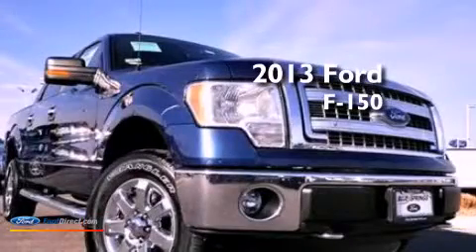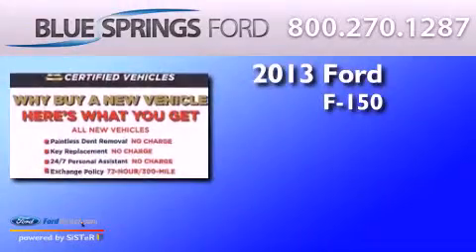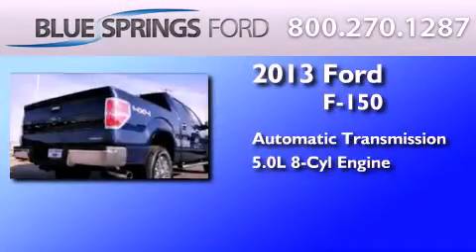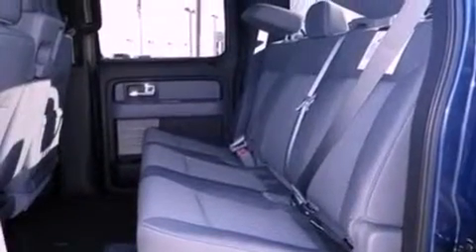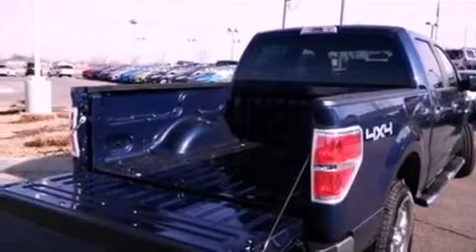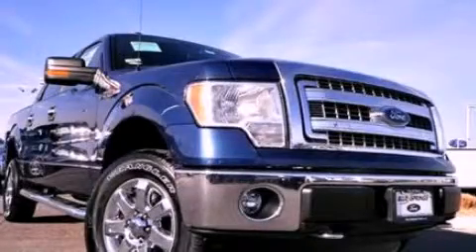2013 FORD F-150 Blue Springs MO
We have been honored to serve the Blue Springs MO area , we promise that your experience at our dealership will exceed your expectations !

 Year : 2013
 Make : FORD
 Model : F-150
 Engine : 5.0L V8 32V MPFI DOHC FLEXIBLE FUEL
 Trans . : 6-SPEED AUTOMATIC
 Exterior : BLUE JEANS METALLIC
 Miles : 3
 Interior : STEEL GRAY
 Stock : 13690

 3200 South Outer Rd
 Blue Springs , MO 64015